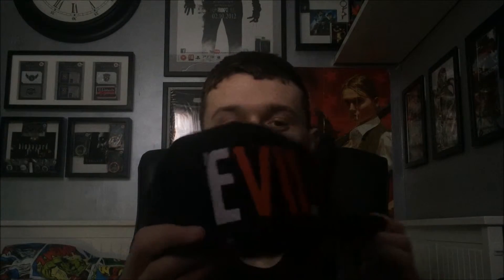New Collectables from Parcels 26/01/17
Welcome to my video of my new collection additions that I received by post from 26/01/17. The parcels contained Resident Evil 7 Snapback Cap, Resident Evil 7 4D Candle, Resident Evil 7 German Preorder Steebook Sealed, Resident Evil Heavenly Island #2 German Book, Resident Evil 2 PS1 Case Inlays, Resident Evil Revelations 2 PS4 Sealed and Resident Evil Nemesis Book.